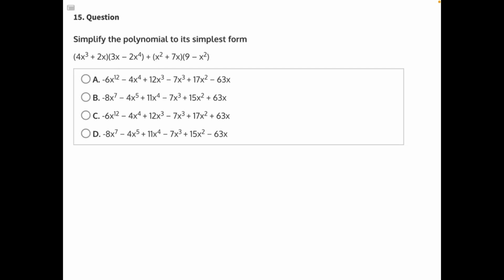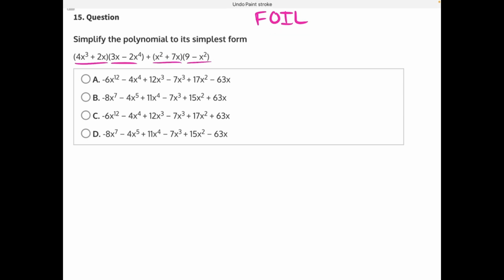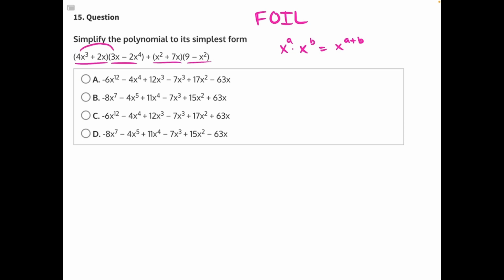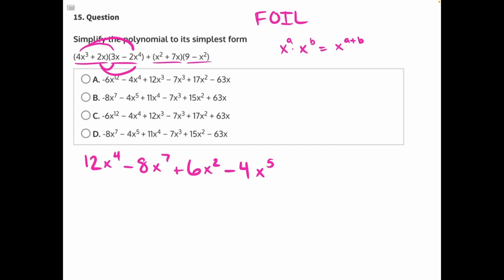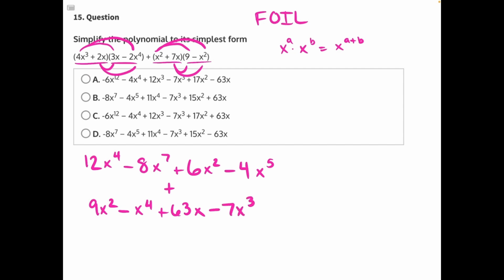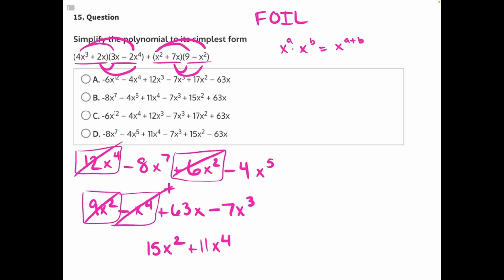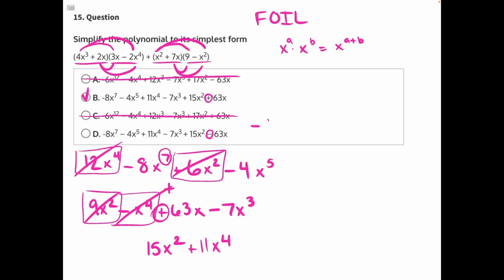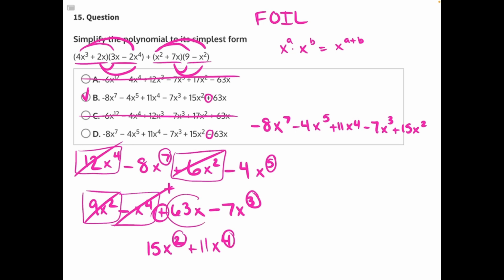NJATC IBEW Algebra Solution 15